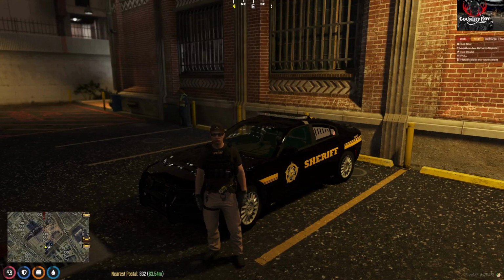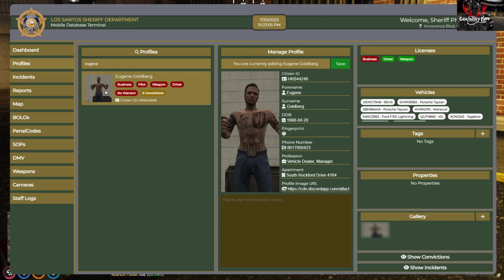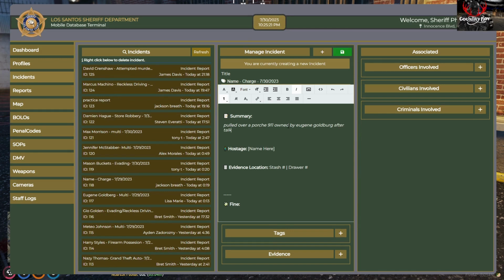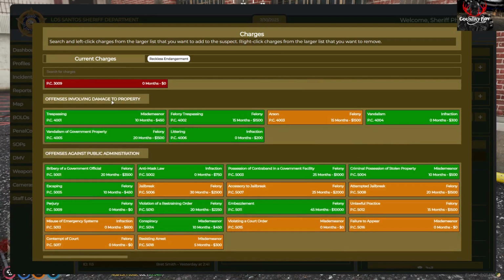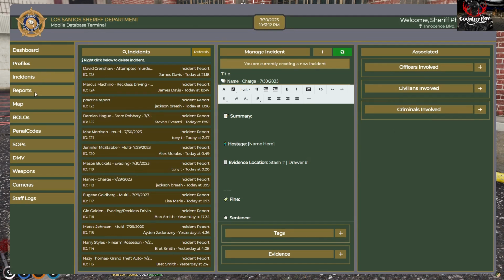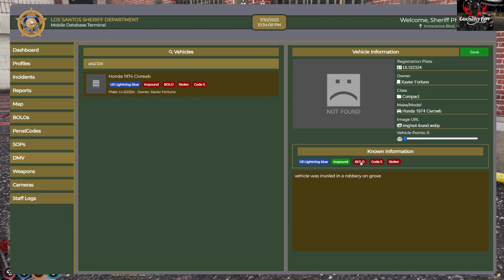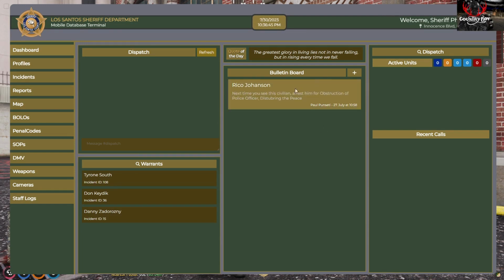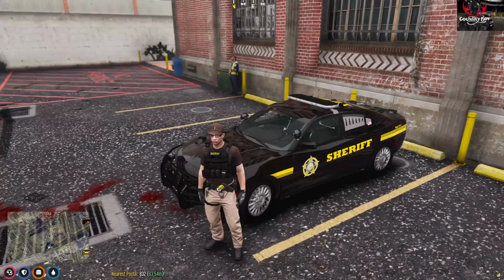QBcore Cad Tutorial